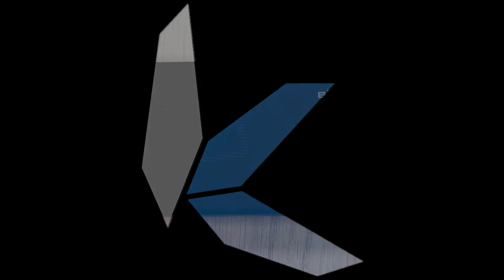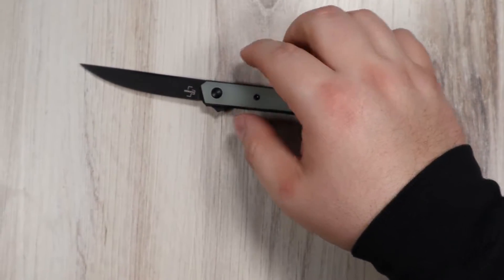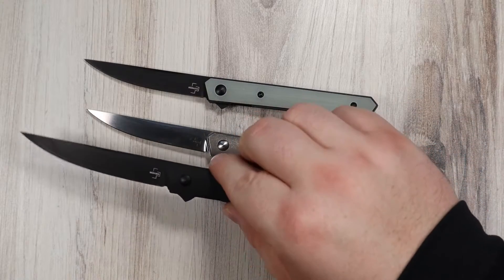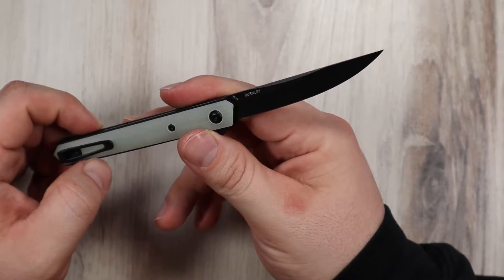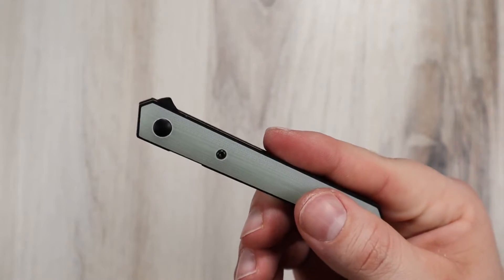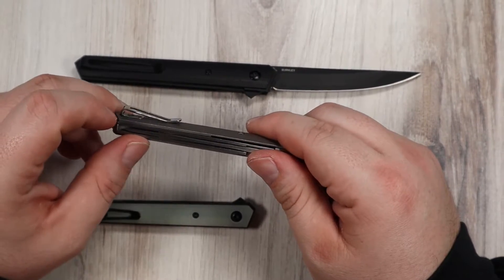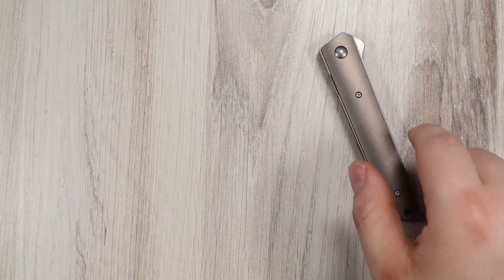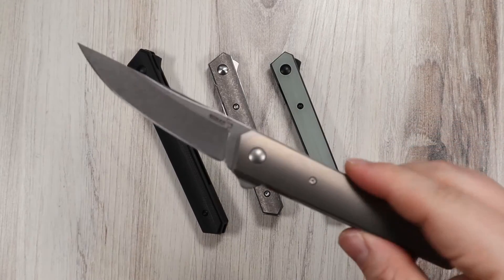Sleek and Snappy Boker Kwaiken Flippers Knifehub Review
Let's talk about the Boker Plus Kwaiken Air, Air Mini, and Titan Flipper. These are excellent every day carry knives and deserve a bit of spotlight!